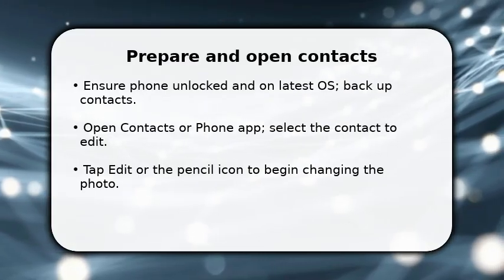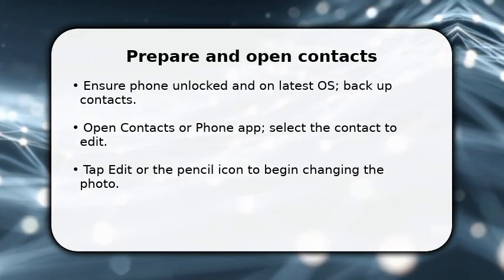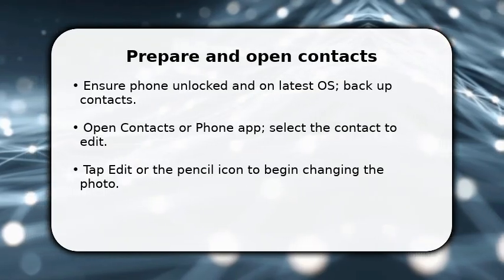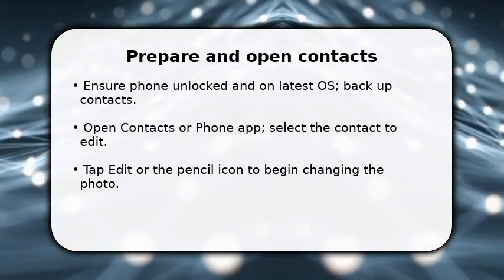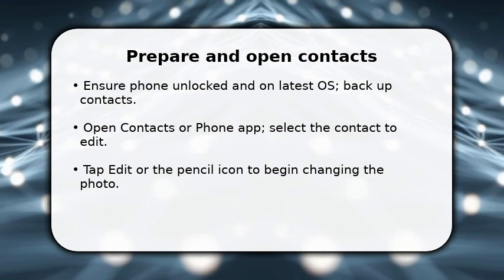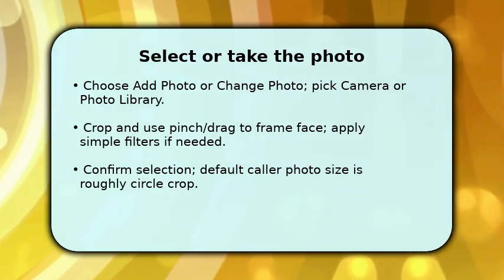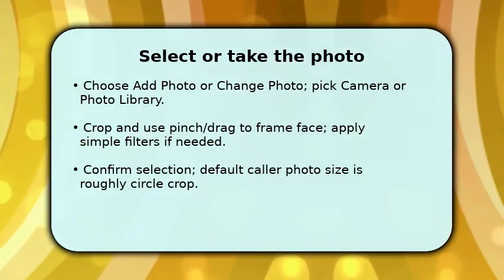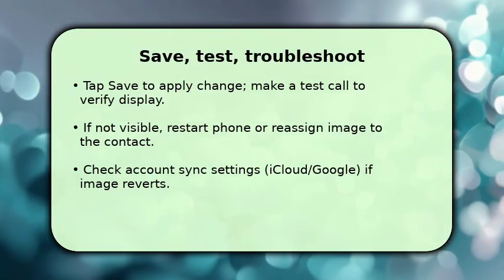How to Set Phone Call Photo - Step by Step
Learn the simple steps to capture your phone call as a photo. This video guide takes you through selecting settings, positioning yourself for clarity, and using various camera functions on smartphones like iPhone or Android devices.

how to set up, phone call screenshot, capture conversation, smartphone photography, video tutorial, screen capture method, camera settings guide, record phone calls, photo from talk, device instructions